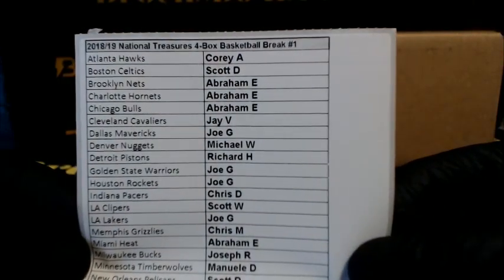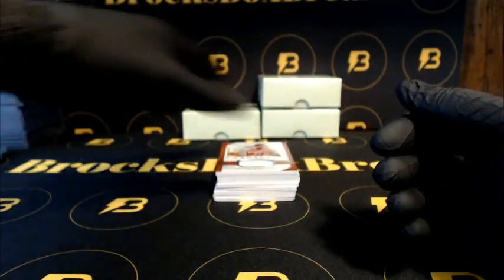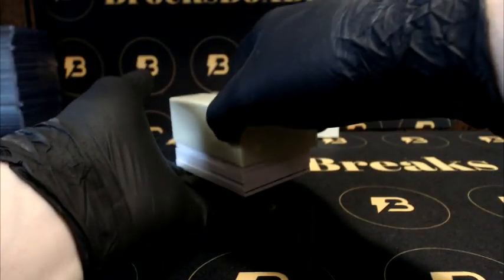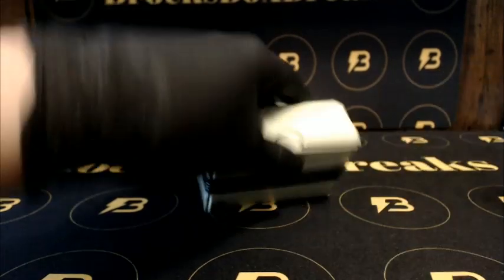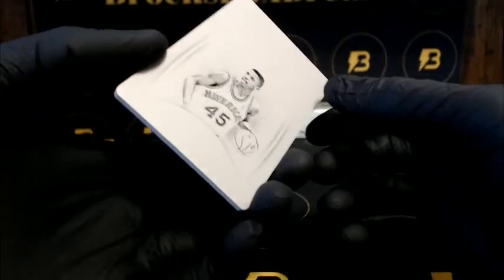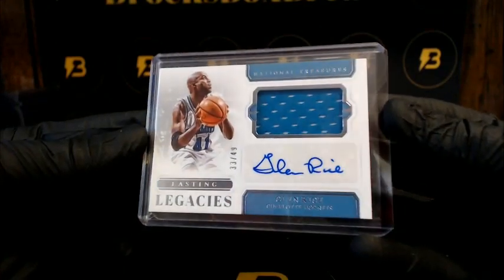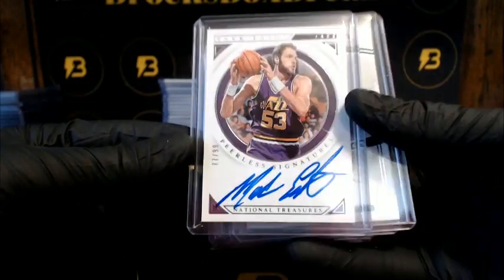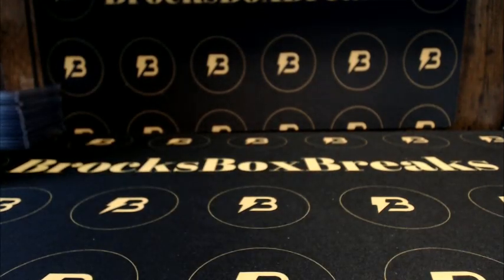2018/19 National Treasures Basketball 4-Box Case Break #1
Nice case!